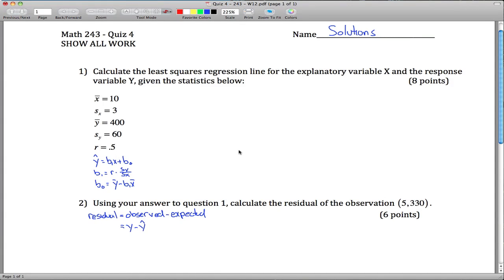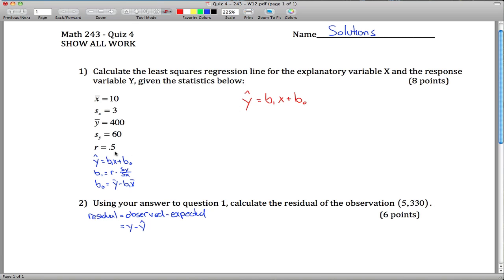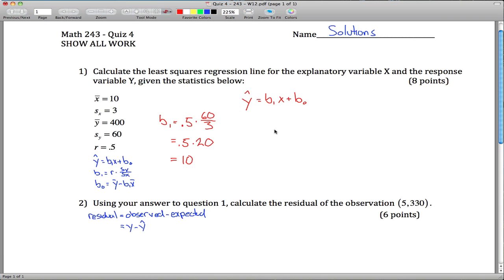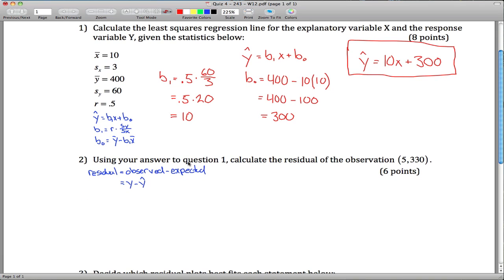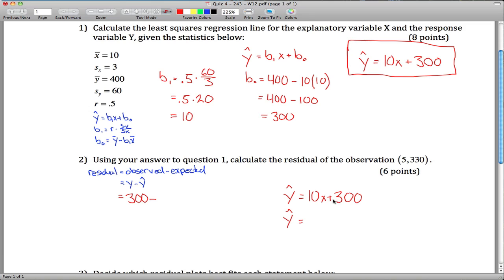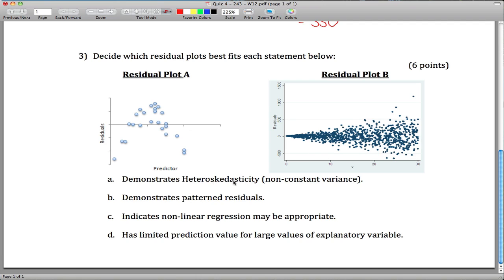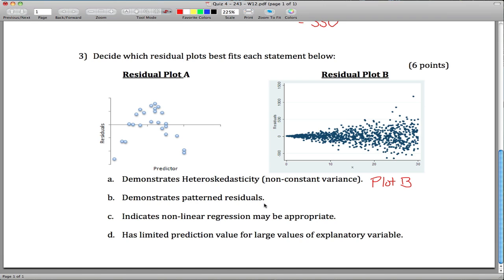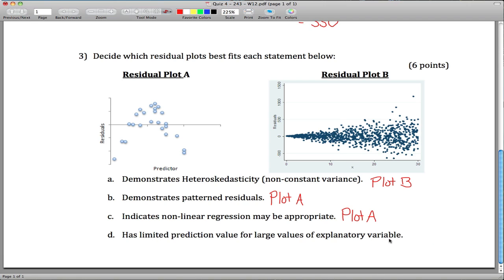linear regression quiz